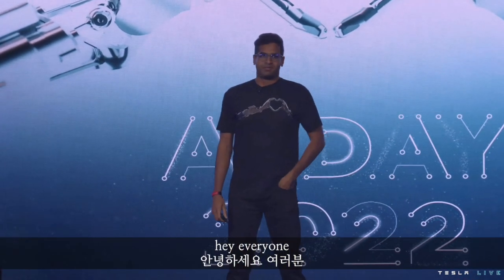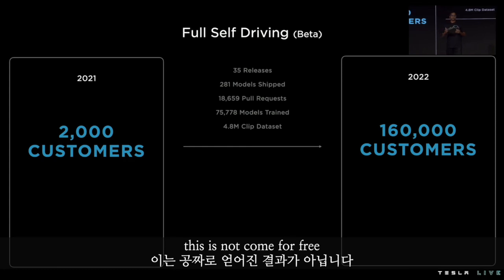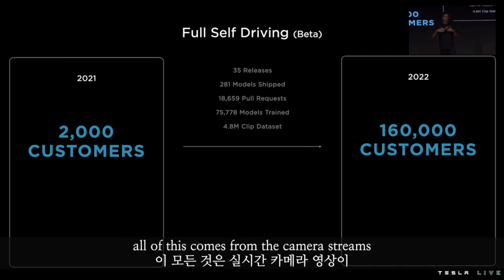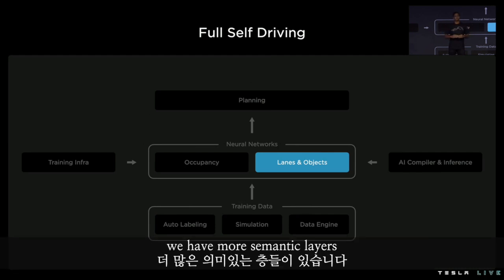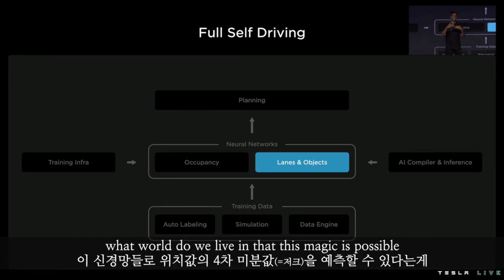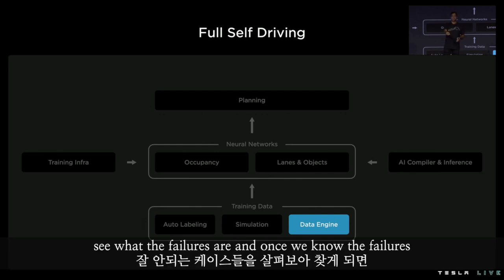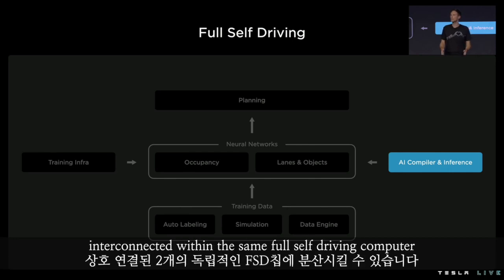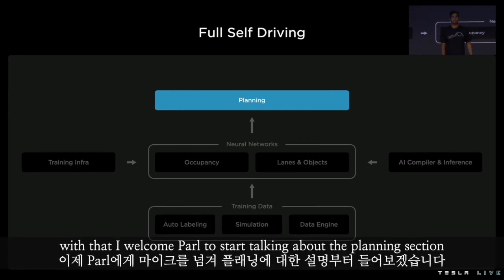테슬라 ai데이 2 - 테슬라 FSD (구성요소 Intro)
2022년 9월 30일 진행된 테슬라의 2번째 AI Day 이벤트의 한글 번역 영상입니다. 분량이 많기 때문에 테슬라봇/FSD/DOJO 각각 5~15분 분량으로 나누어 작업하고 있습니다. 영어가 미숙하기 때문에 번역이 잘못된 부분이 있으면 코멘트 부탁드리겠습니다!

0:00 FSD 현황
2:12 FSD 구성요소 - Occupancy Network
2:44 FSD 구성요소 - Lanes and Objects
3:52 FSD 구성요소 - Auto Labeling
4:13 FSD 구성요소 - Simulation
4:23 FSD 구성요소 - Data Engine
4:50 FSD 구성요소 - Training Infra
5:05 FSD 구성요소 - AI Compiler
5:16 FSD 구성요소 - Inference
5:40 FSD 구성요소 - Planning
6:04 마무리